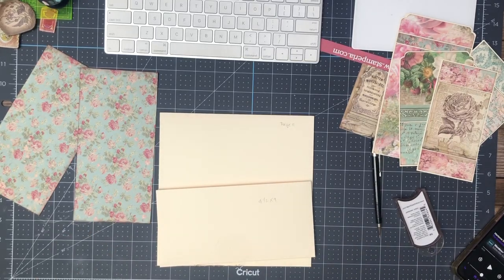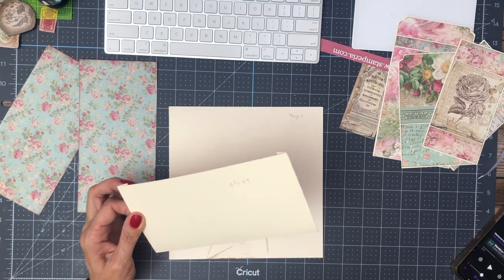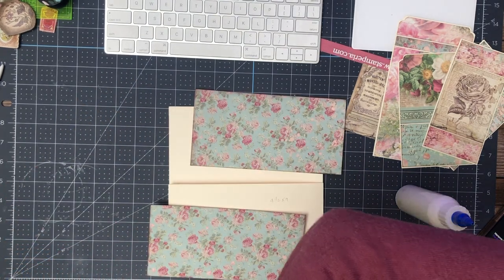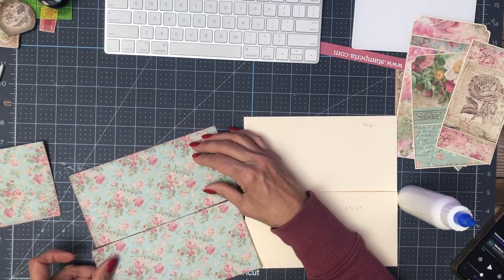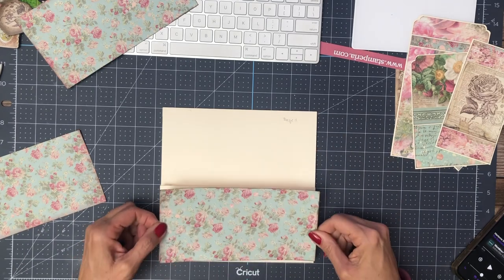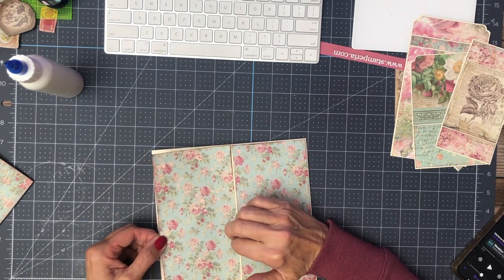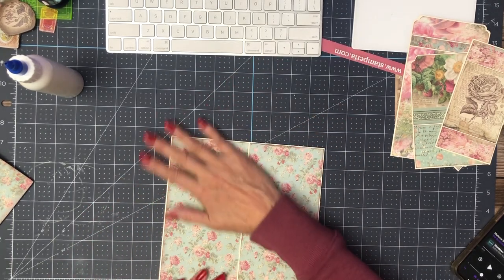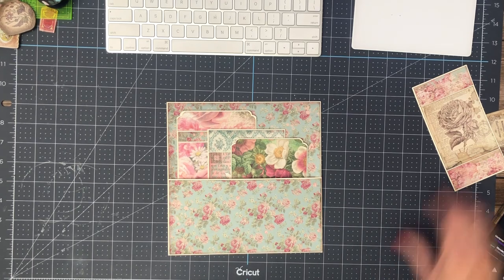Mini Album Stamperia | Rose Parfum Page 11, Build 13